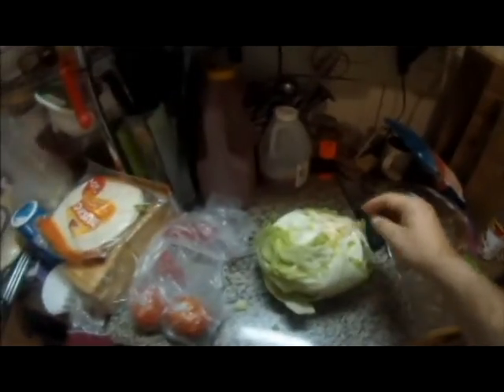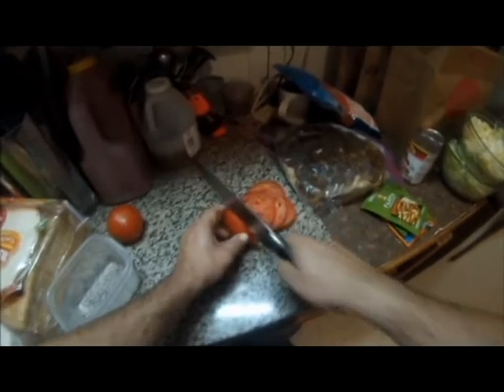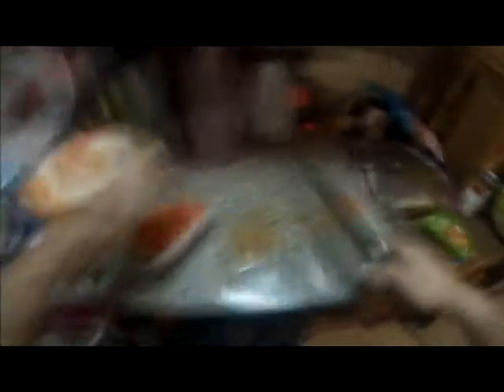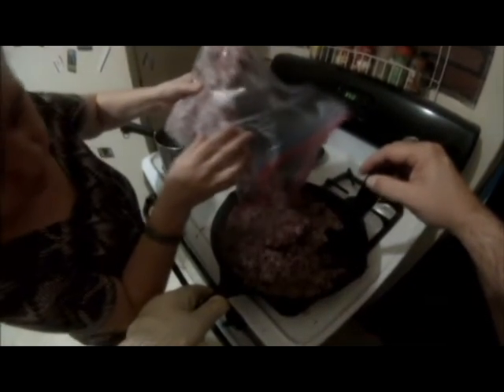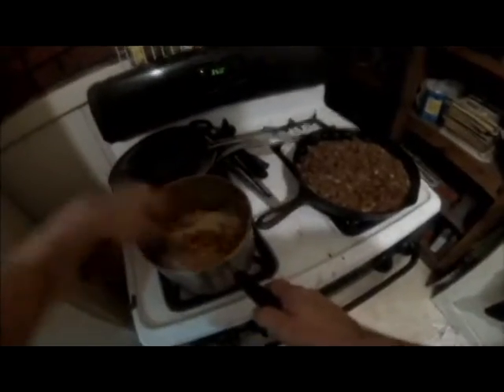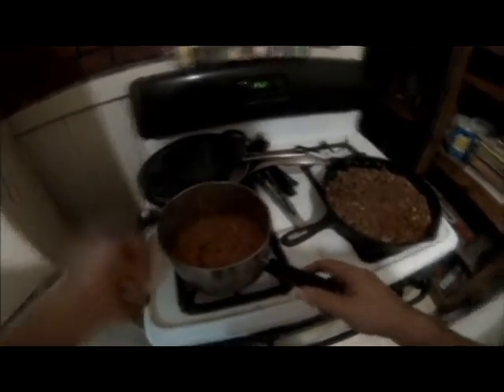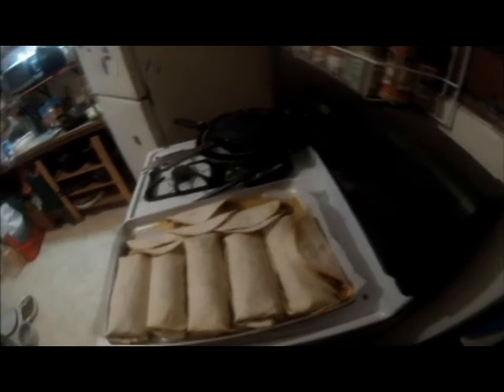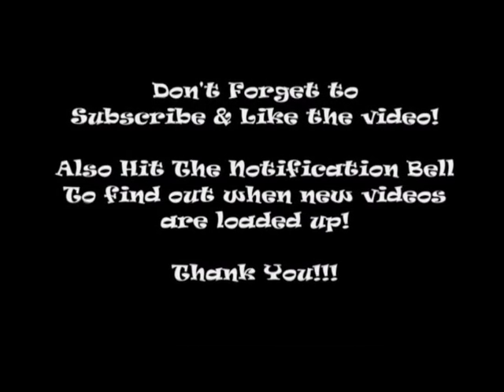Taco Tuesday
Tacos and Burritos